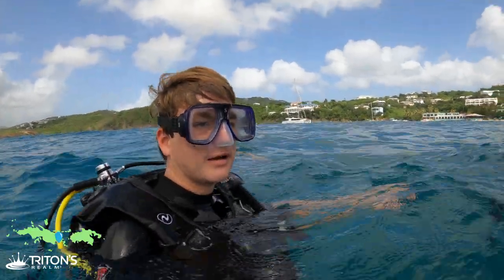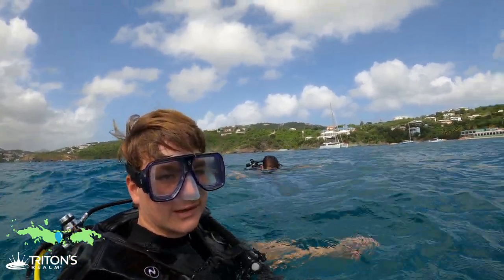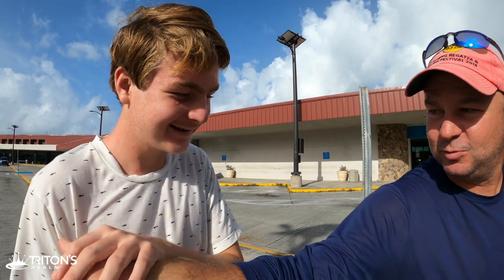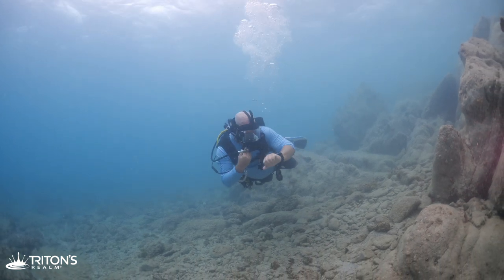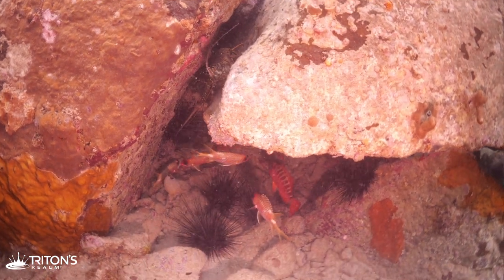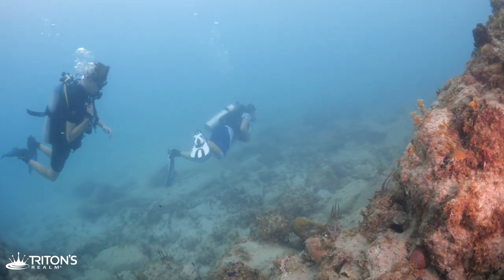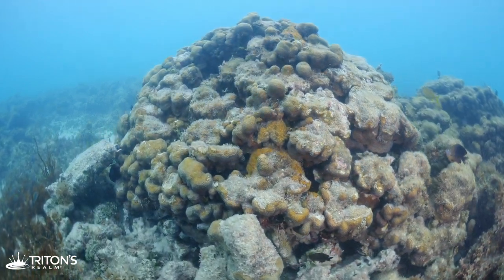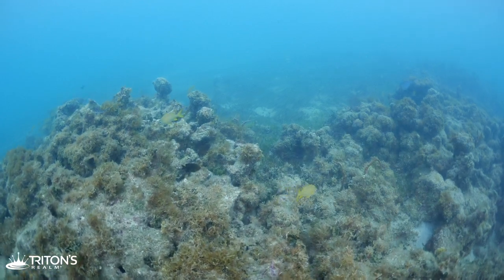Scuba Diving Travel Vlog (Secret Harbor Beach - St. Thomas)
Within 3 hours of landing on St. Thomas in the US Virgin Islands, we're out scuba diving. In our first scuba diving travel vlog, we head in the water for a shore dive from Secret Harbor beach out looking for Five Finger Reef.

However, we discover scuba diving the rocks outside the bay is just as much fun.

Chapters
0:00 Intro
0:16 Getting There
1:34 The Dive Plan
3:23 Gearing Up
4:21 Trying NOT to get Lost
5:58 Heading Underwater
7:14 Discovering Sea Life in the Rocks
9:10 Exploring the Bay